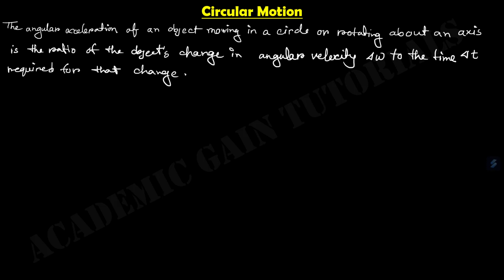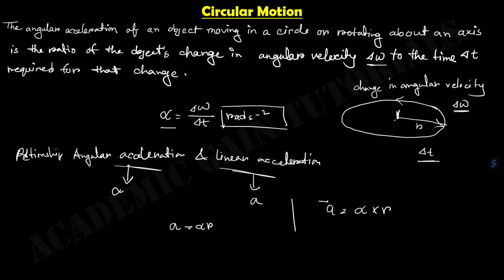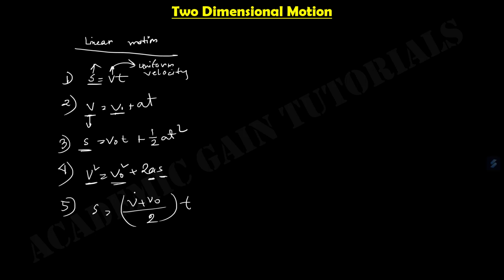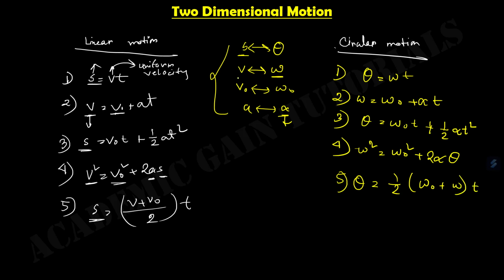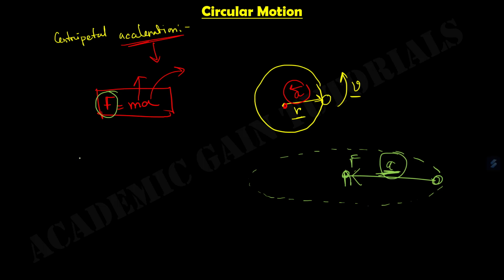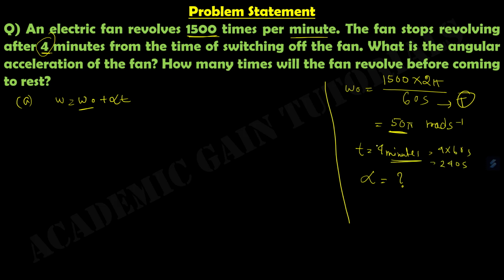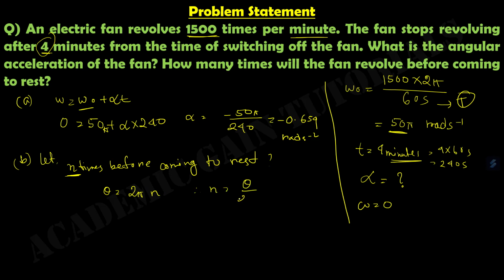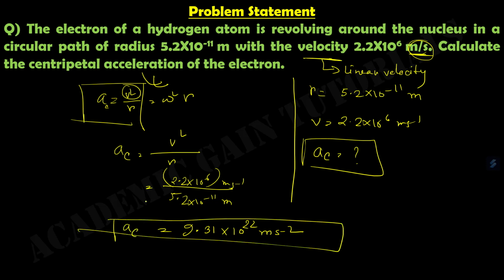Lesson-4 Two Dimensional Motion (Angular, Linear, Centripetal Acceleration, Mathematical Problem)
This lecture on Two Dimensional Motion covers the following topics:
00:00 Angular Acceleration, Linear Acceleration and the relation between them.
03:13 Linear Motion and Circular Motion equations
09:07 Centripetal Acceleration
12:47 Solved mathematical problem, calculate the centripetal acceleration of fan, how many times fan will rotate before coming to rest.
19:41 Calculate the centripetal acceleration of electron